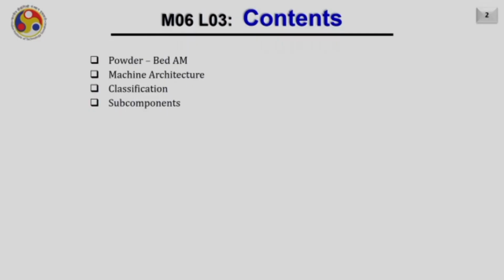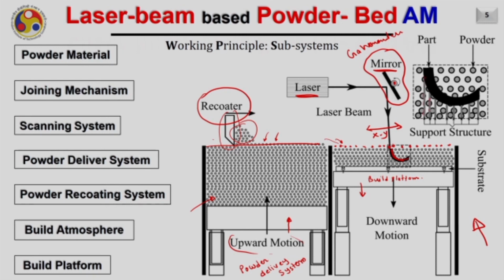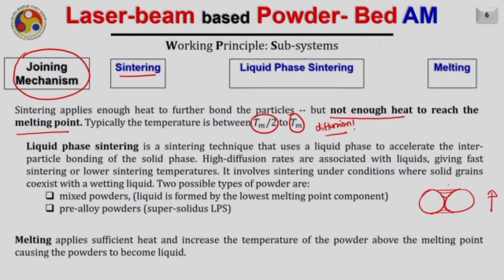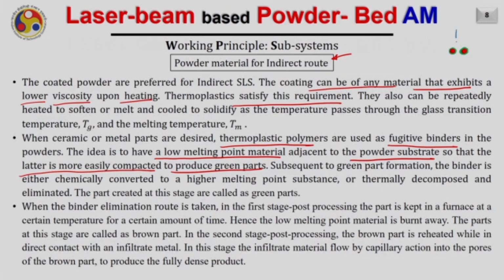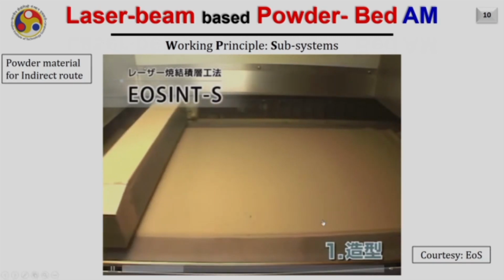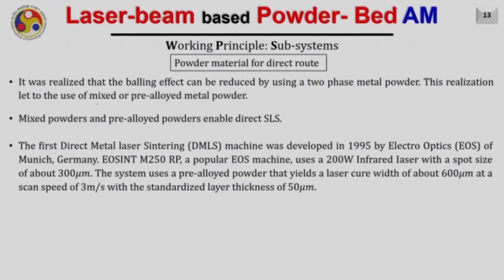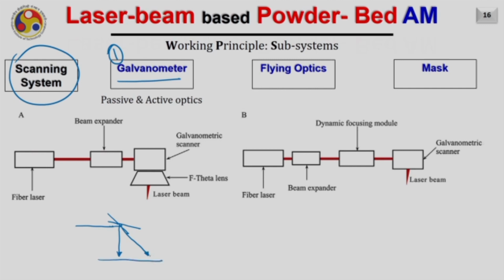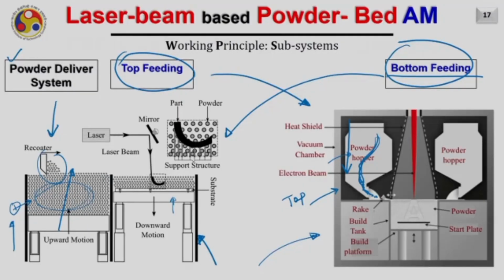Lec 29: Laser Beam based Powder Bed Additive Manufacturing (Part 1)